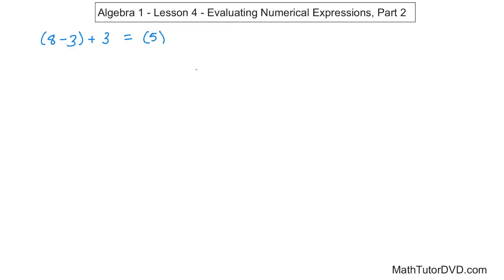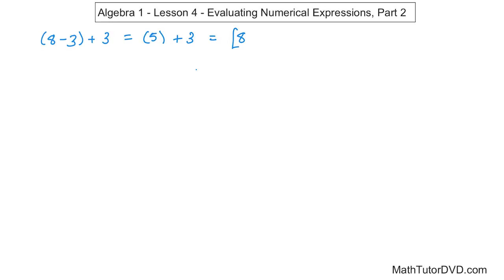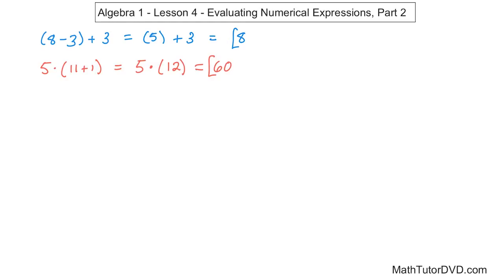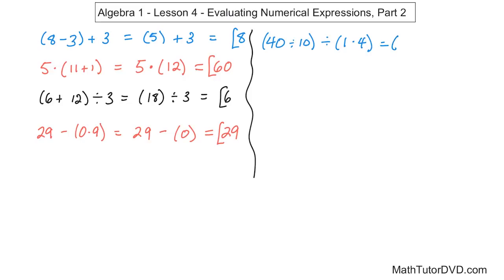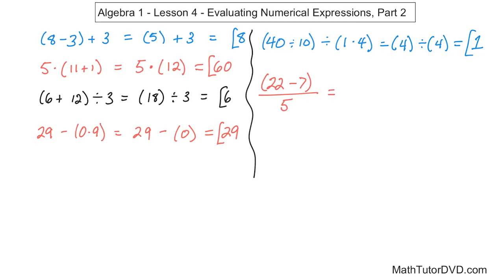Algebra 1 Unit 1 Lesson 4 Evaluating Numerical Expressions, Part 2